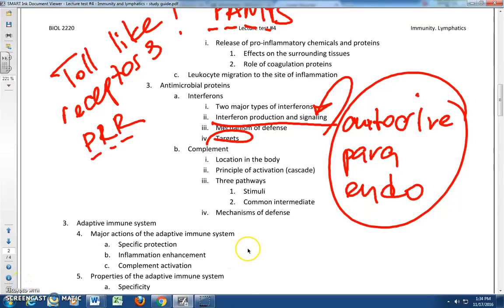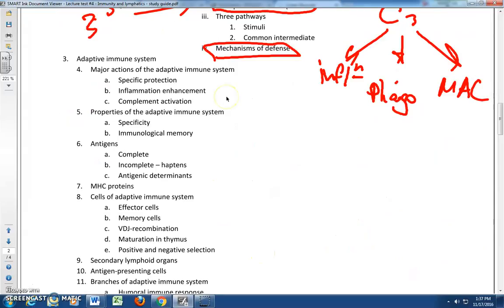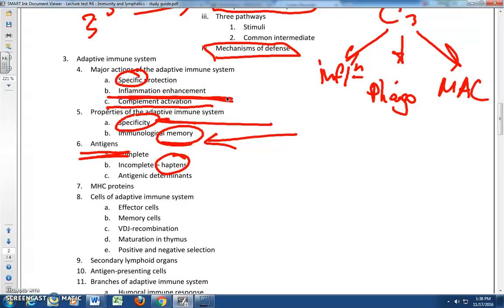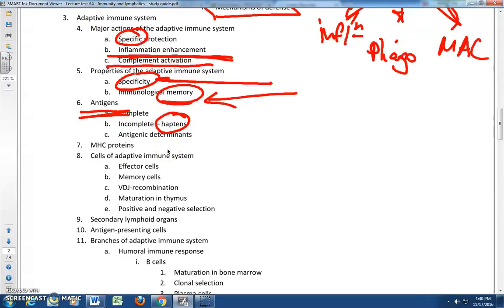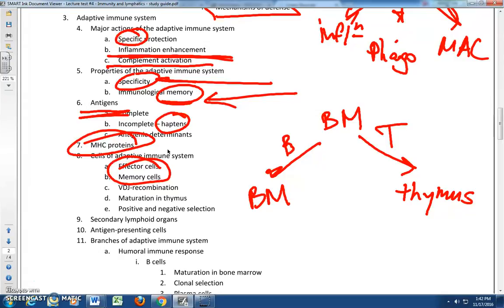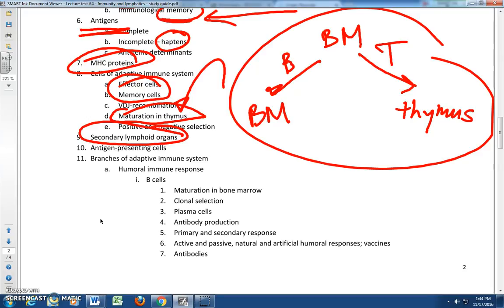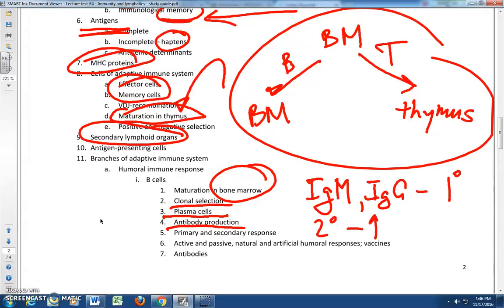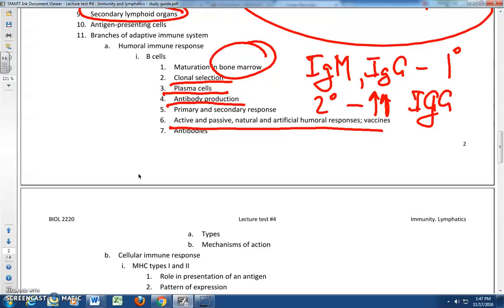Study guide review #2 - Immunity and lymphatics